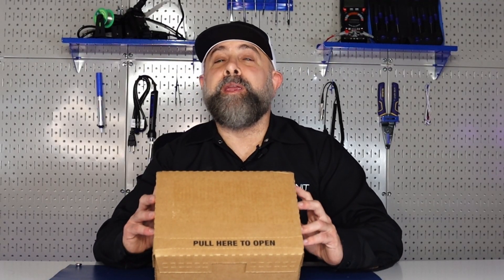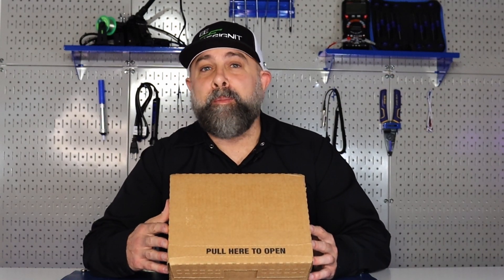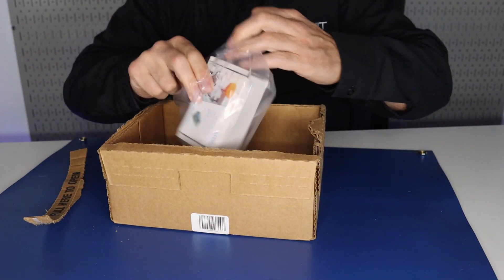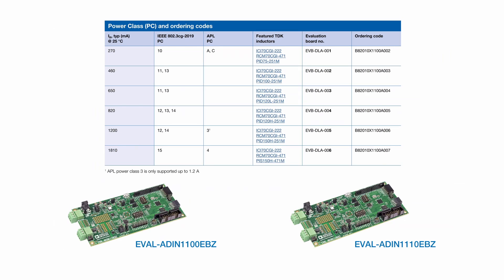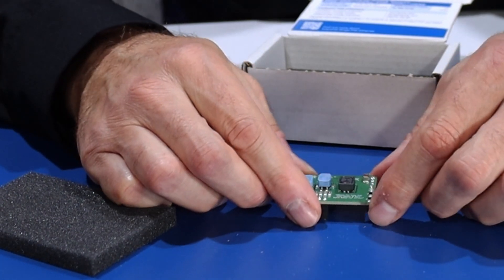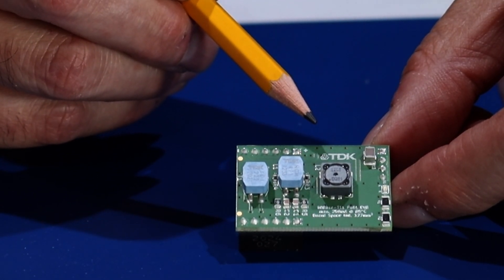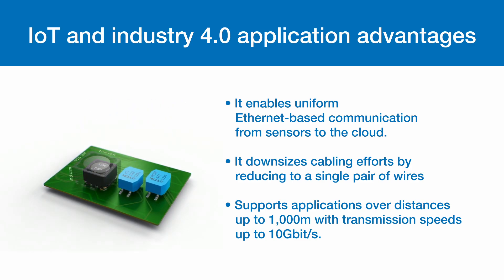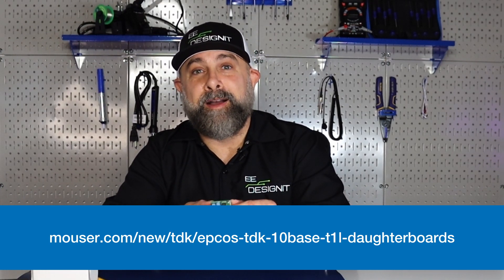TDK’s 10BASE-T1L Single Pair Ethernet Daughterboards: Outside the Box | Mouser Electronics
In this series, we dive into the latest electronic components, dev boards, and evaluation kits. In this episode, we’re unboxing TDK’s 10BASE-T1L Single Pair Ethernet Daughterboards, perfect for IoT and Industrial 4.0 applications.  The daughter board features A Common-Mode Choke (RCM70CGI), Isolation Inductors (ICI70CGI) and Differential Mode Inductors  These components are designed for uniform Ethernet communication, downsized cabling with single-pair wires, and operation over distances up to 1,000m with speeds of 10Gbit/s. They are compatible with ADI’s EVAL-ADIN1100EBZ and EVAL-ADIN1110EBZ boards, making them ideal for your next project.  Learn more about TDK’s 10BASE-T1L Daughterboards: Visit Mouser.com